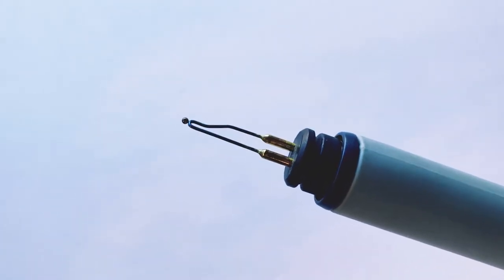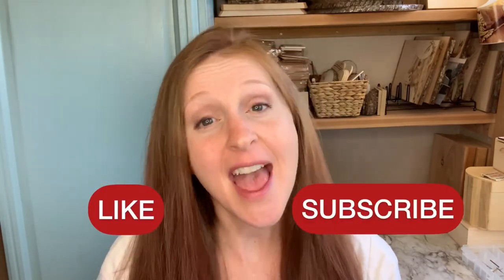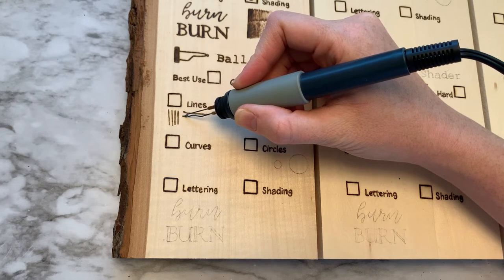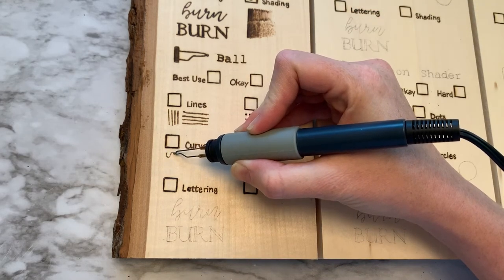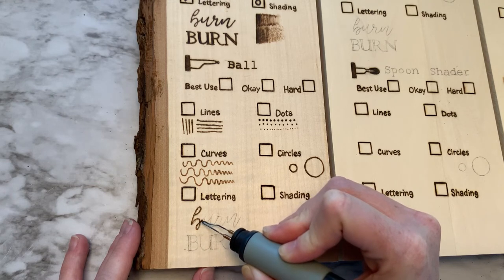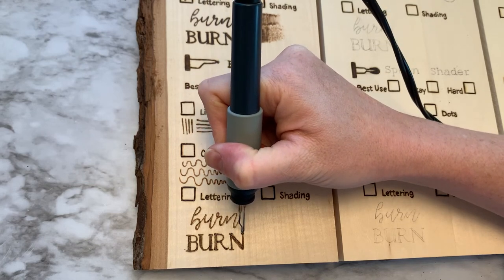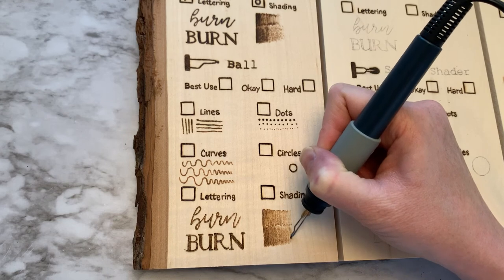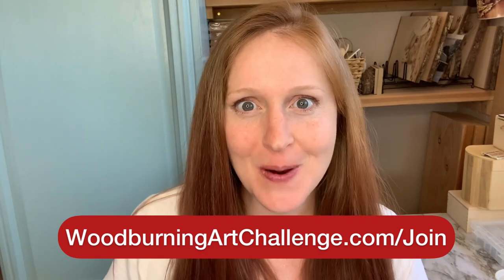WIRE NIB #2: Woodburning Tips and Their Uses - Ball Point Nib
⇣JOIN THE FREE 5 DAY BEGINNER WOODBURNING ART CHALLENGE HERE⇣

Welcome to video 2 in the Woodburning Tips & Their Uses Series: Wire Nib Edition! Each video aims to show you the natural tendency each nib has toward which techniques.

This video focuses on the ball point nib.

Personally, I prefer the writing nib for most lettering. But for small lettering - and small circular or tiny curved patterns, I prefer the ball point (usually the smallest ball point).

Burned using...
-Walnut Hollow Creative Woodburner, heat level 7

-Basswood